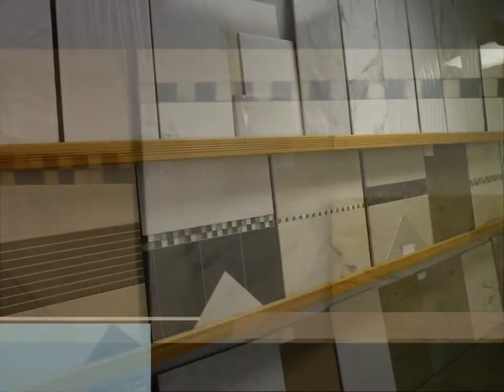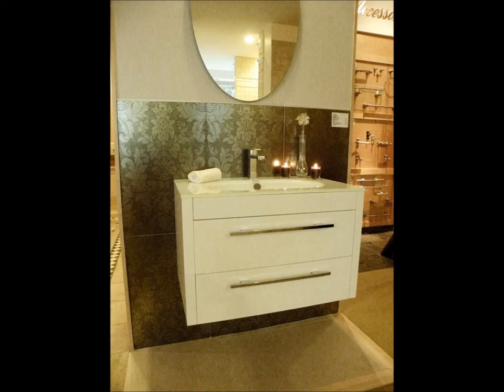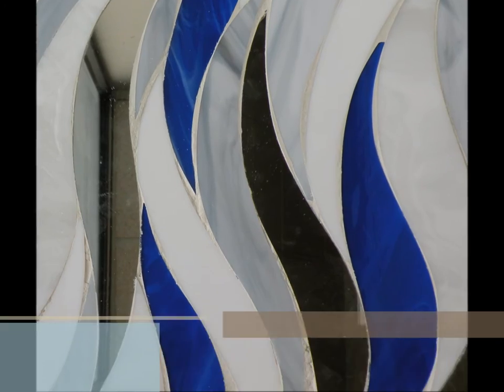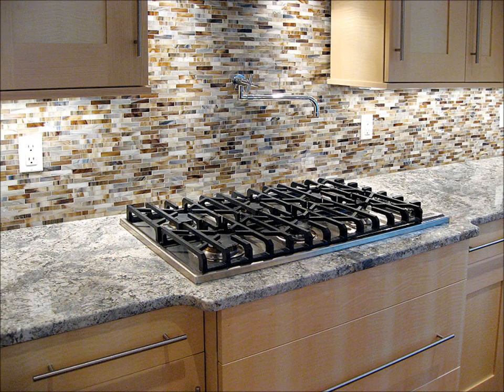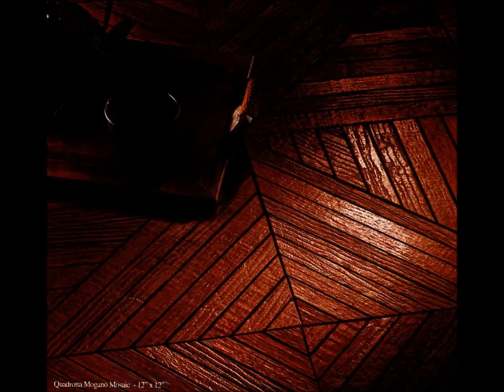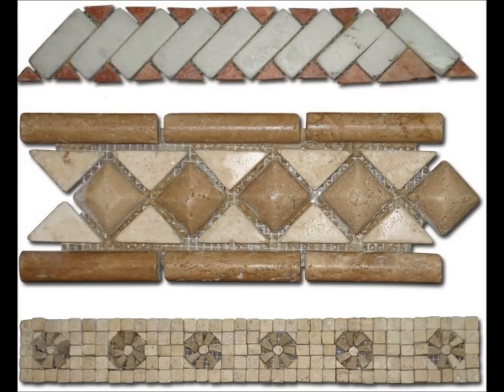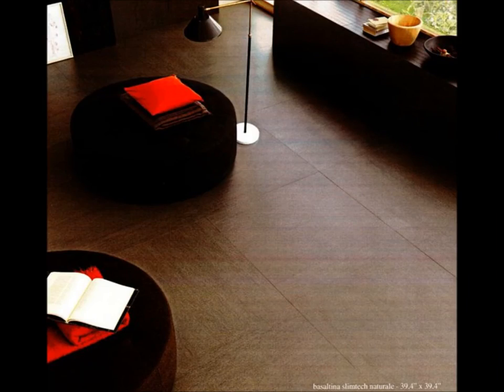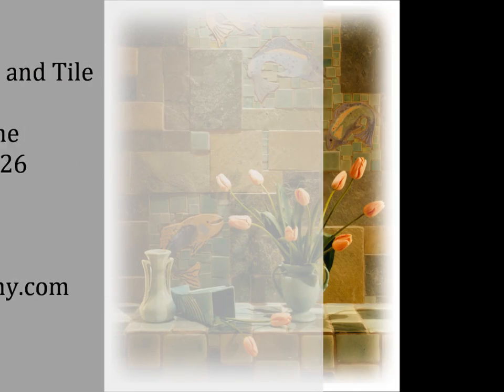Classic Tile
At Classic Kitchens, Baths, and Tiles we present designer tiles to suit every taste and enhance any décor. Stop in today to browse our vast assortment of designer tile and our design staff will assist you in selecting the perfect tile for your next project. for the complete list of designer tile brands we carry!